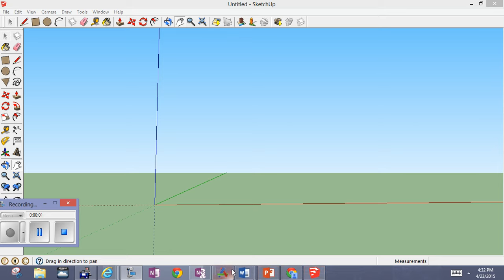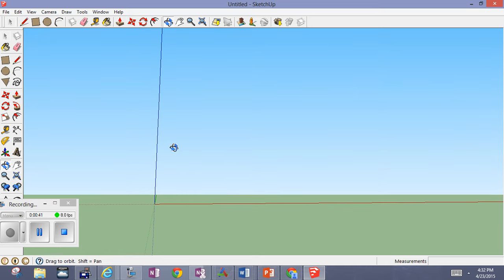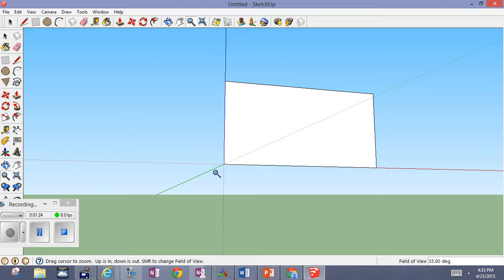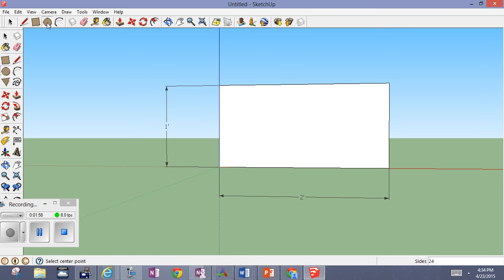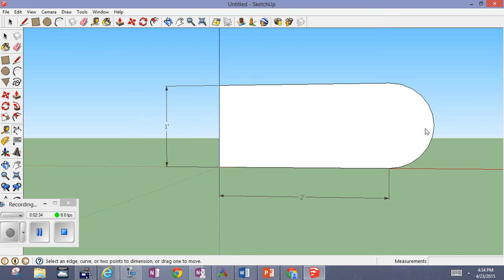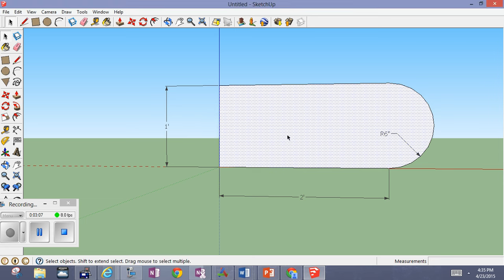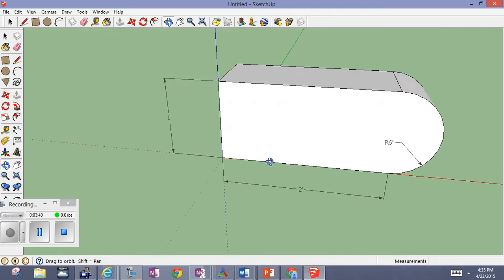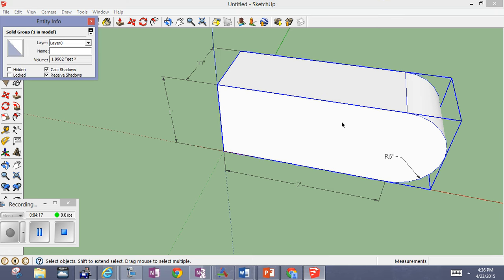Compound 12 video